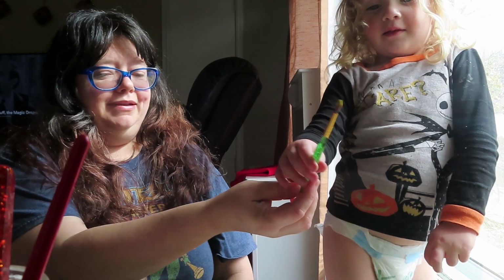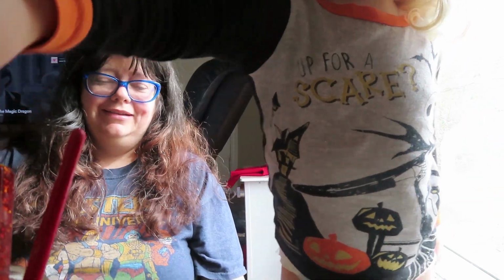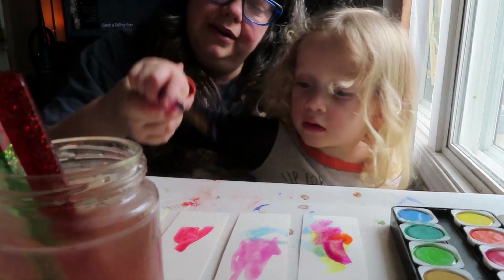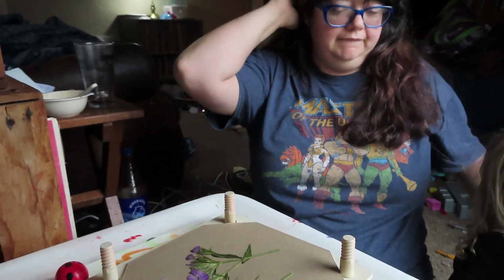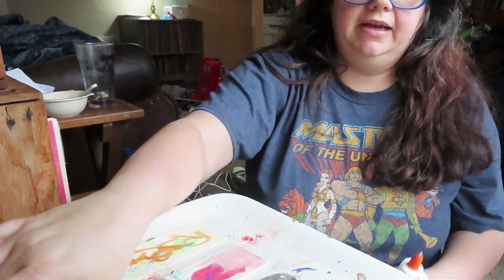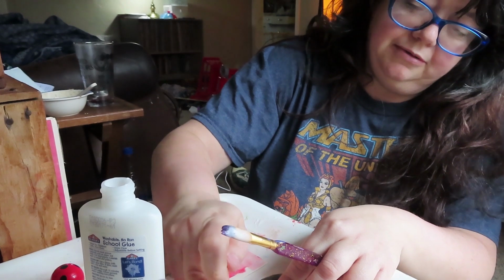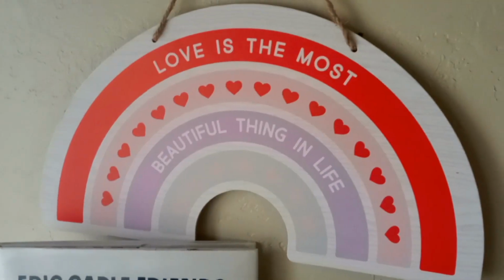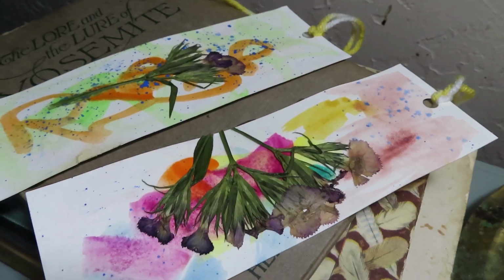Kindness Project: Pressed Flower Bookmarks + Homeschool Craft Giveaway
Our next Kindness Project for our homeschool theme this week were these watercolor and wildflower bookmarks using the pressed flowers we started a couple of weeks ago. Arlo did the watercolor backgrounds (with a bit of help loading the brush) and I glued the flowers in place. then after they dried overnight, I added a quote on the back, punched holes in the tops and added some yarn.  I thought they turned out really pretty and we are going to be mailing them out to friends over the coming week, including one of you.  We are going to be doing a little homeschool craft giveaway once we hit our goal of 50 subscribers on this channel. To enter, simply subscribe and then drop a commenting Done on this video letting me know. you must comment done to be entered as youtube doesn't always tell me who my new subscribers are.

Supplies Used:
Flower Press: Happytime Kids' Flower & Leaf Press Nature Crafts Wooden Art Kit Outdoor Play Learning Toy Creativity Pressed Flower Art Kit DIY Recycle Floral Press Gift for Kids & Teens, Girls & Boys

Elmers School Glue

If you are new here, Hi, I'm Piper. I am a homeschool mom/ Stay at home mom to an adorable toddler named Arlo. On this channel I hope to show you Day in the life of a homeschool mom vlogs, a bit about how to homeschool on a budget, our weekly homeschooling routine, easy DIY homeschool crafts for toddlers, homeschooling tips, homeschooling for beginners, homeschooling preschoolers, our weekly reading list and our favorite children's books, life as a homeschool mom and some of the local adventures that Arlo and I go on (along with my husband Morgan).